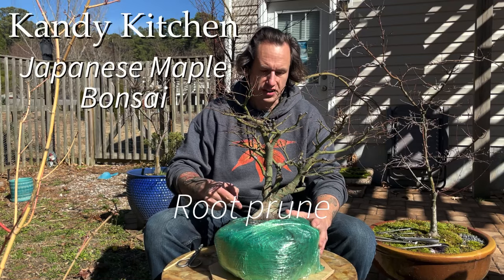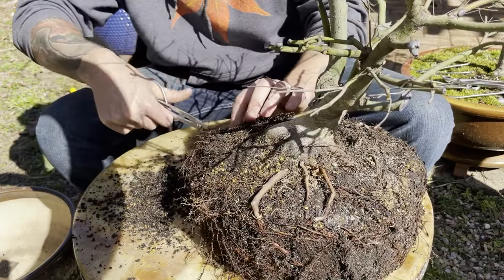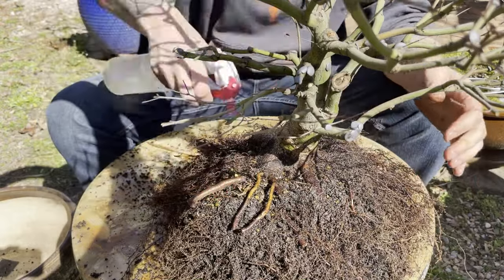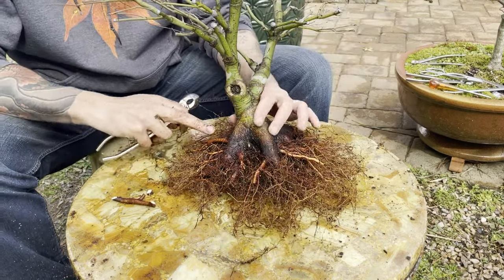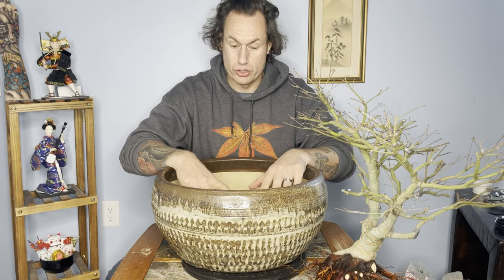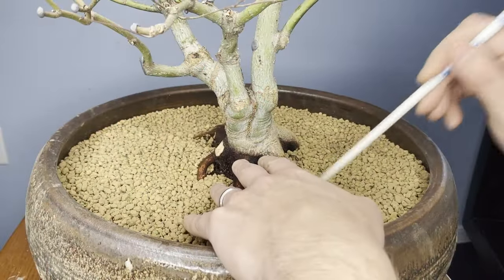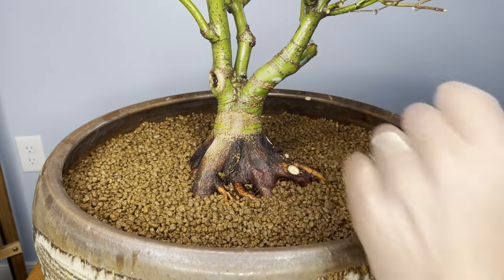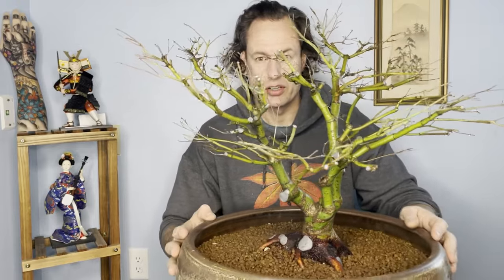‘Kandy Kitchen’ dwarf Japanese Maple Root Prune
Drastic root prune of this dwarf Japanese maple, transitioning from field grown stock to bonsai culture. This Kandy Kitchen Acer Palmatum is planted into a training pot on a wooden board.

0:00 Intro
0:45 Packaging Maples for Shipping
1:03 First Look Under Plastic
3:29 Balancing Roots and Branches
4:39 Chop Stick Chat
4:58 Root Work
6:38 Nebari Development
10:20 Training Pot
10:50 Bonsai Soil
11:31 Plywood Board for Root Spread
13:27 Chopsticking New Soil
14:48 Watering In
15:00 Final Root Prune Refinement
18:35 Front Selection and Height of Trunks
19:55 Outro